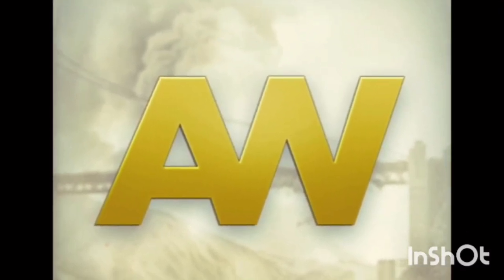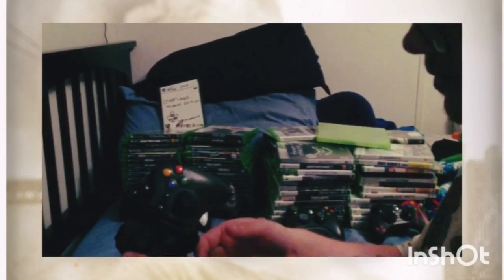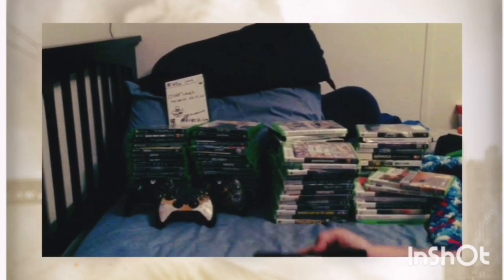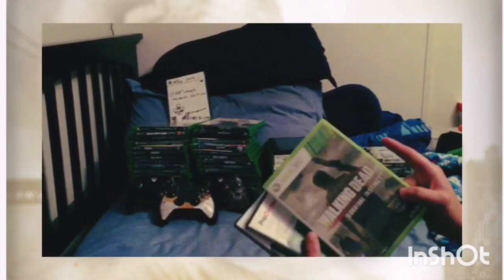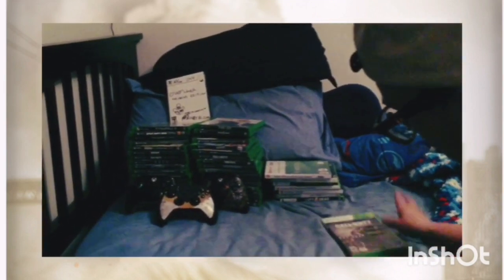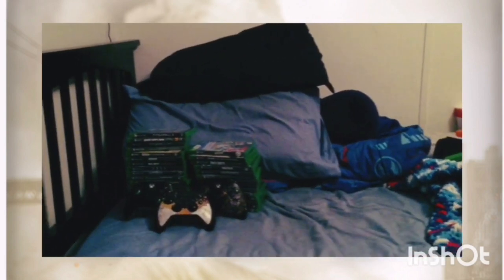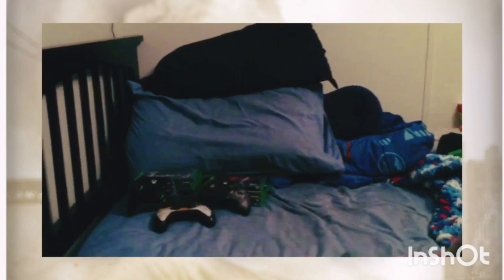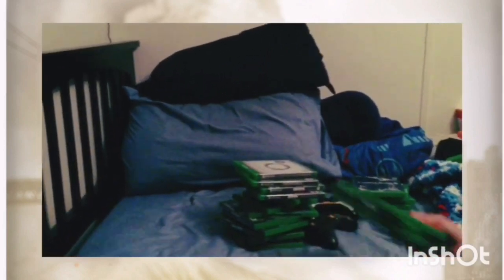ALL OF MY XBOX 360/1 GAMES CONTROLLERS CONSOLES AND CHARGING STOCKS ALL TOGETHER ITS # 107 ITAMS